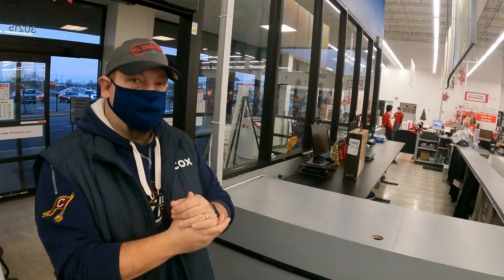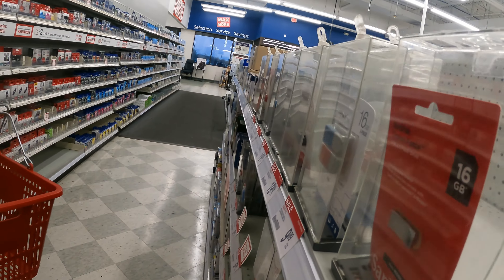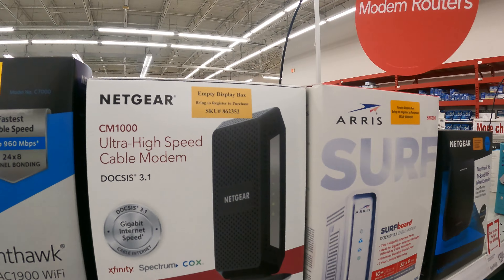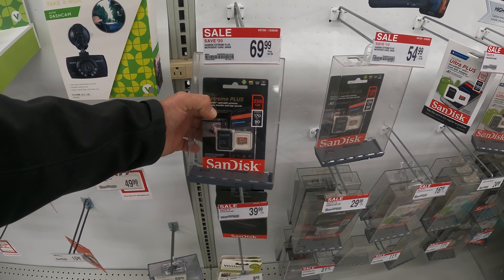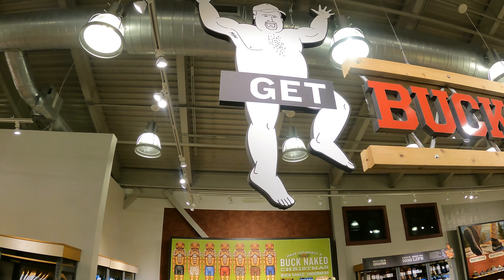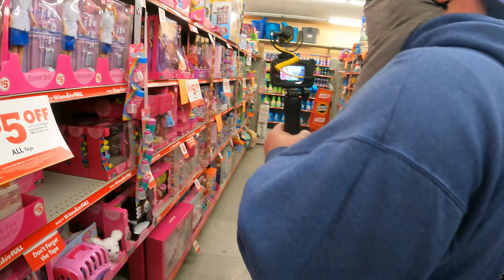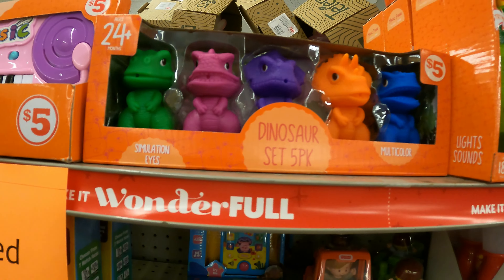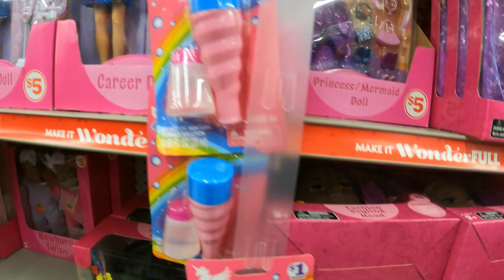Suburban Beard Outtakes 5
in my links you will find
How to find deals at lowes
How to use the walmart app to find hidden clearance
How To Resell With Mercari
How to find deals at Home Depot